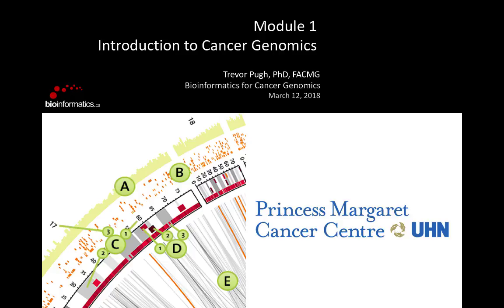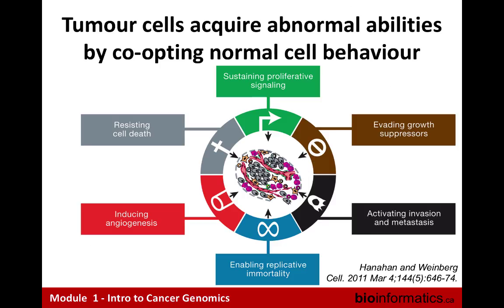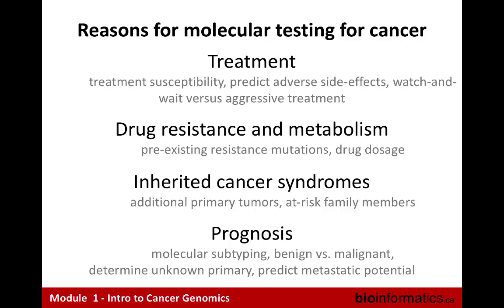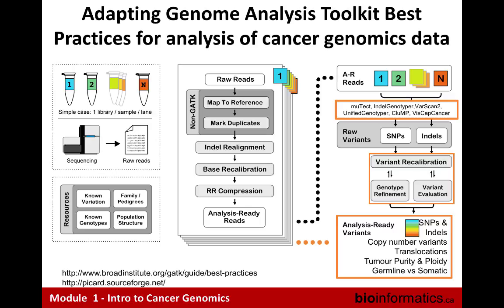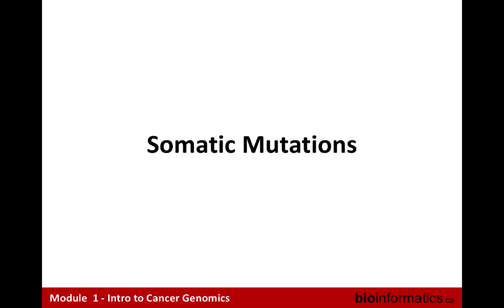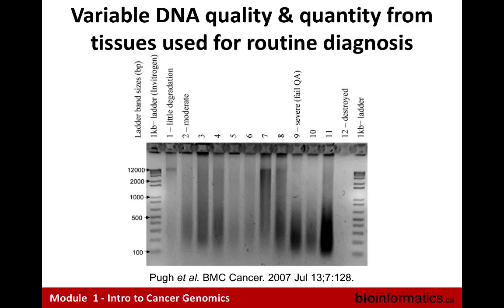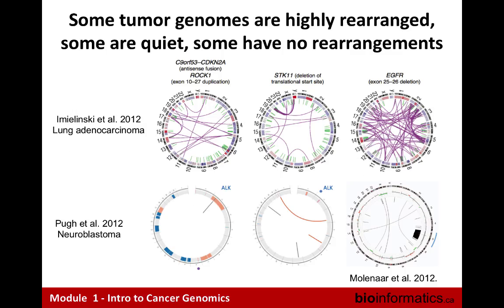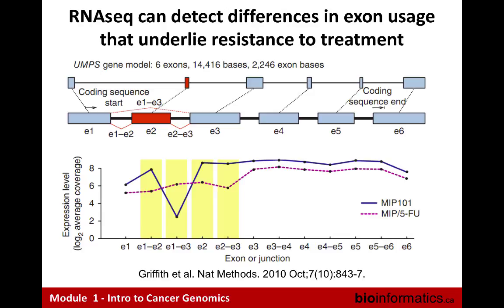Introduction to Cancer Genomics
This is the first module of the Bioinformatics for Cancer Genomics 2018 workshop hosted by the Canadian Bioinformatics Workshops at Cold Spring Harbor Labs. This session is by Trevor Pugh from the Princess Margaret Cancer Centre.